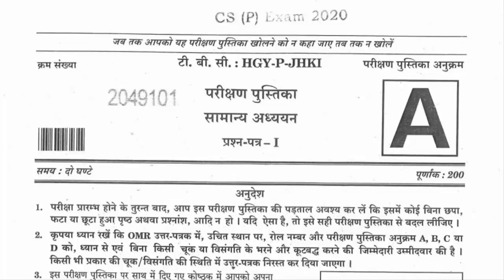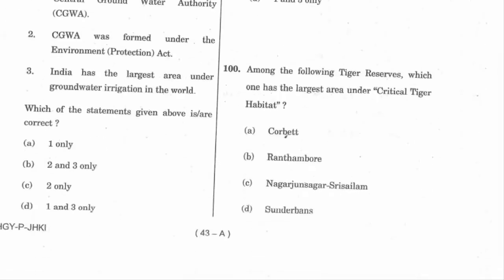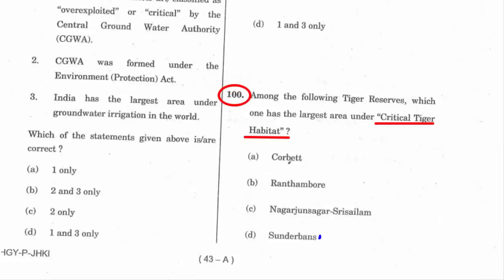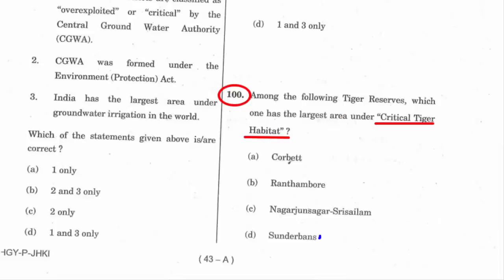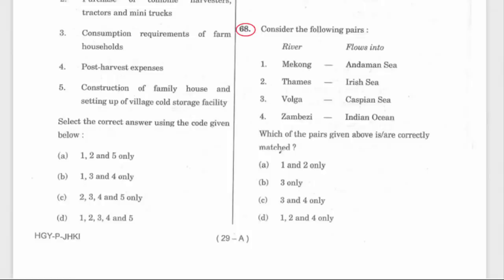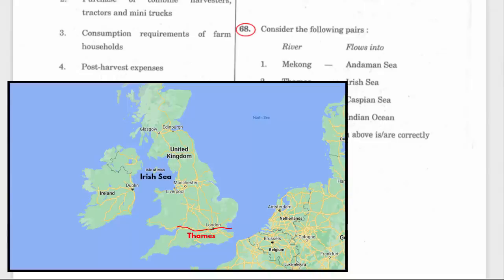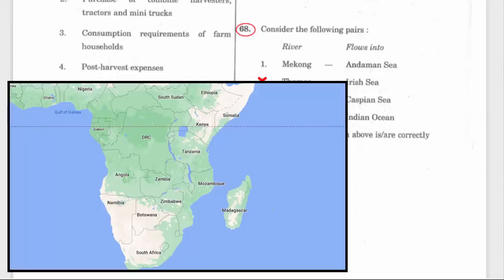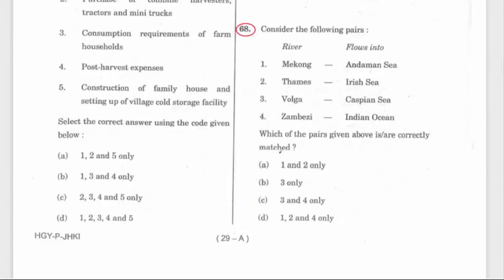UPSC Prelims 2020 Paper Analysis & Discussion of Geography Questions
In-depth analysis and discussion of Geography questions in UPSC Civil Services Prelims 2020, paper 1.

Here is the link to the playlist that contains videos of previous year solved papers.

Sometimes I upload pictures, drawings, and short videos that you see in videos on Instagram